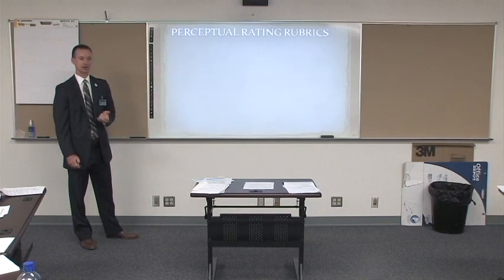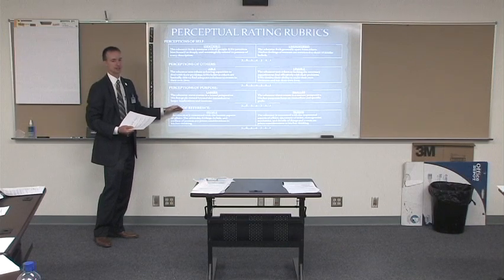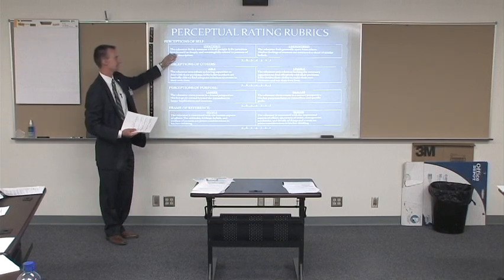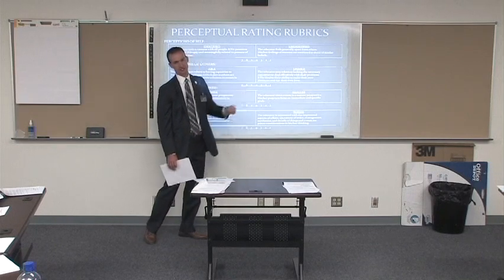Disposition Training Segment 2 (EDIT)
This video is about Disposition Training Segment 2